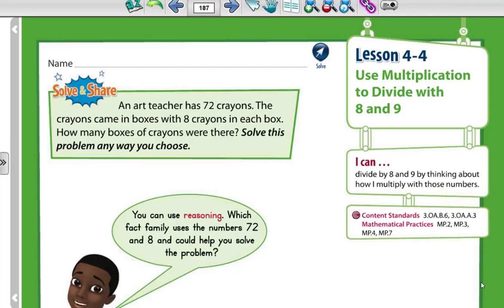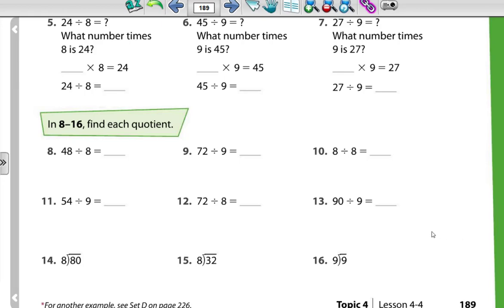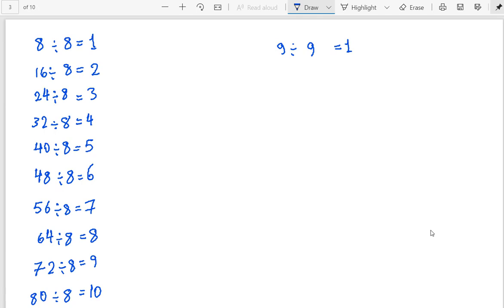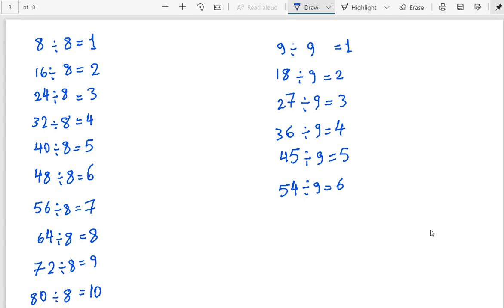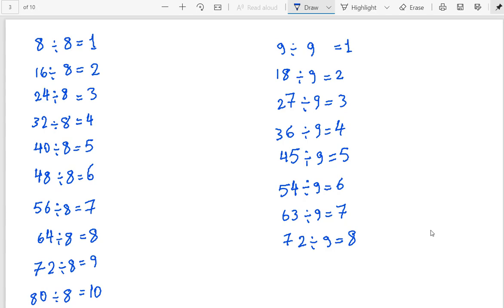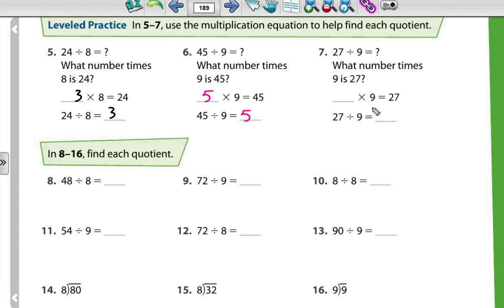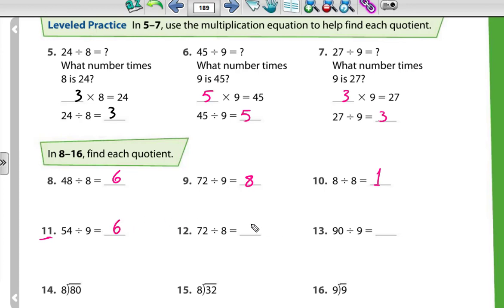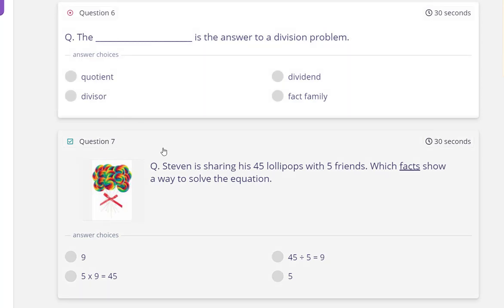Use Multiplication to Divide with 8 and 9